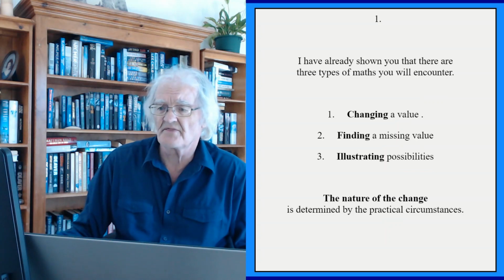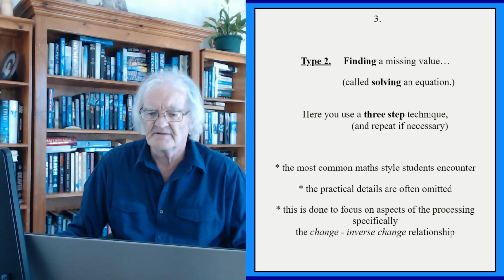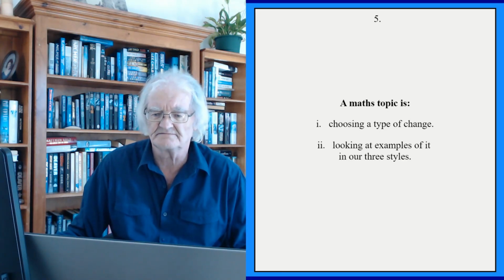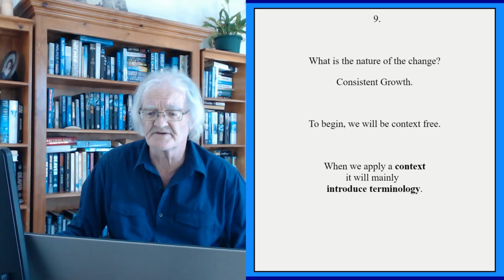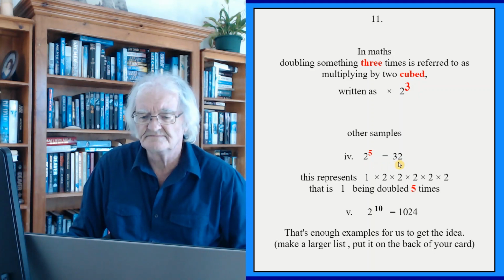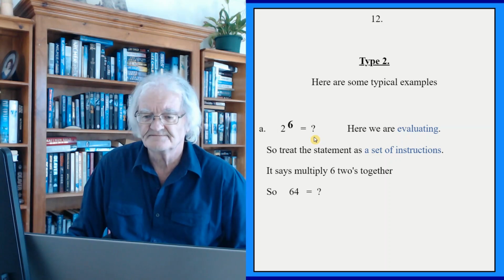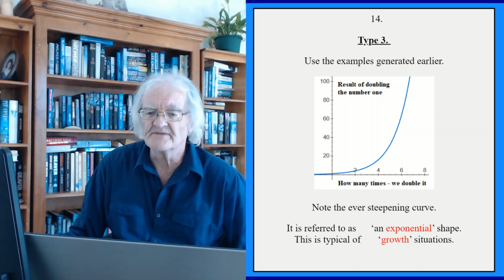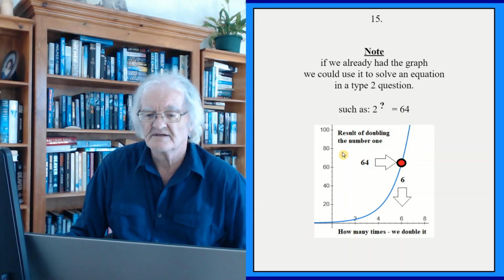Math Lite Academy - lesson 13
Another type of change is introduced.